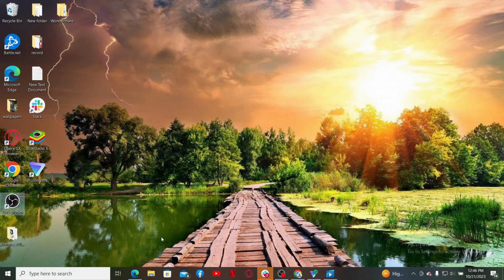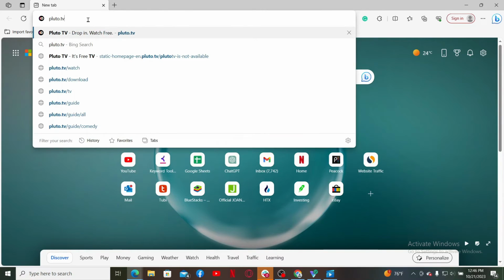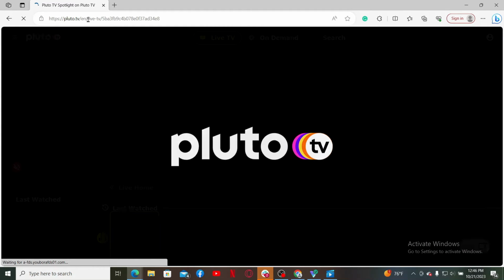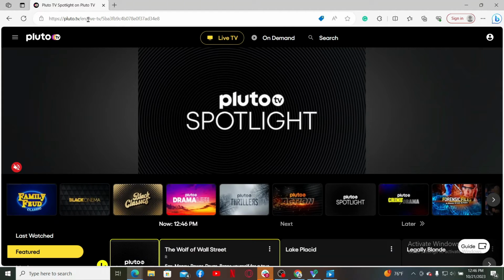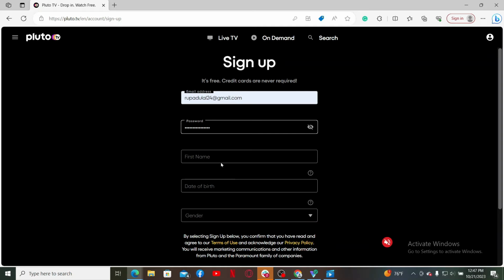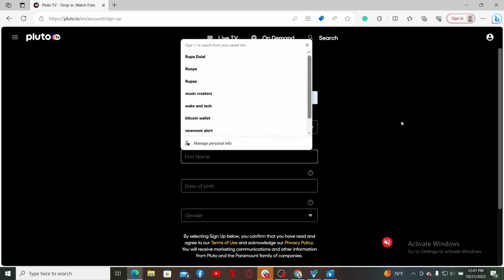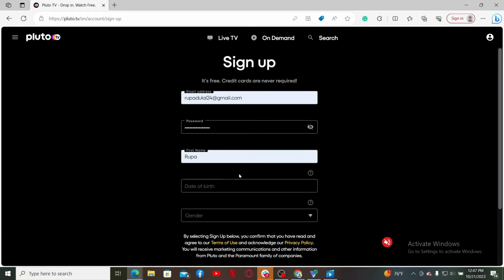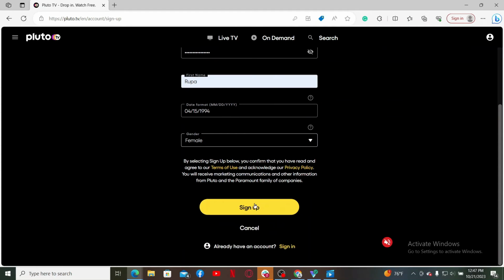How to Open/Create Pluto TV Account 2023? Pluto TV Account Sign Up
Welcome to our step-by-step guide on signing up and creating a new account on Pluto TV, the free streaming service with tons of great content. In this tutorial, we'll walk you through the process from start to finish.

Whether you're into movies, TV shows, news, or sports, Pluto TV has something for everyone. Don't miss out on all the great content – sign up and start watching today!